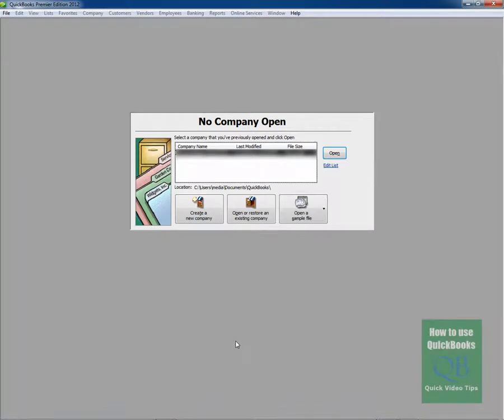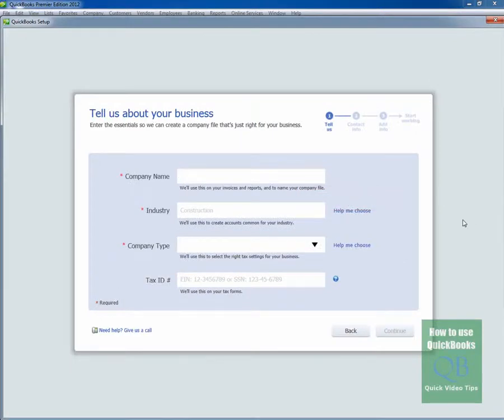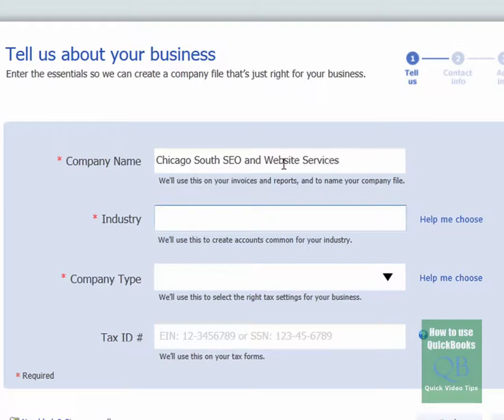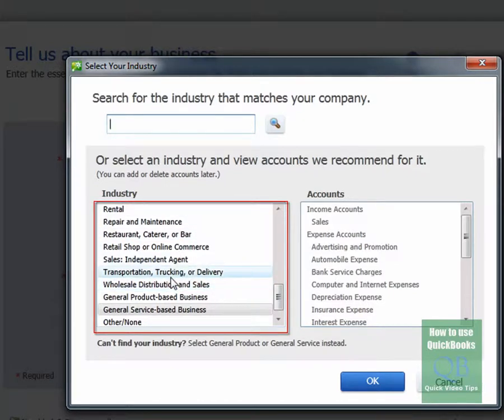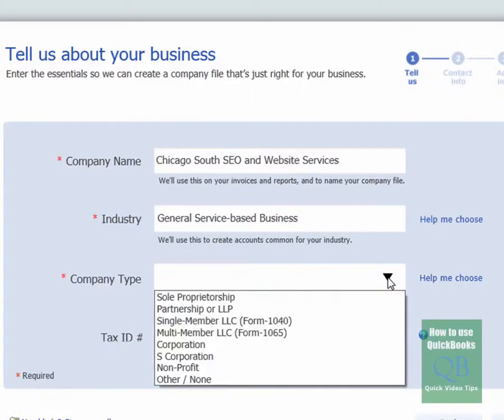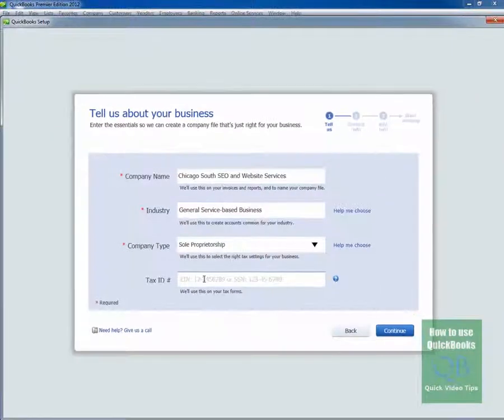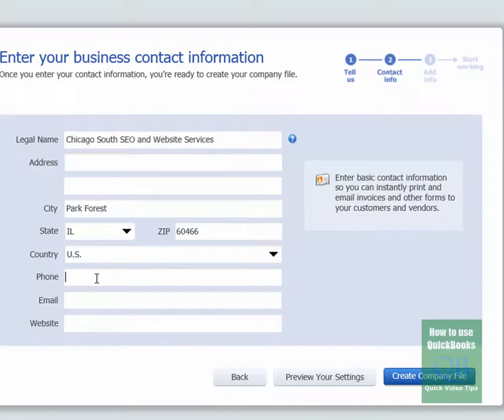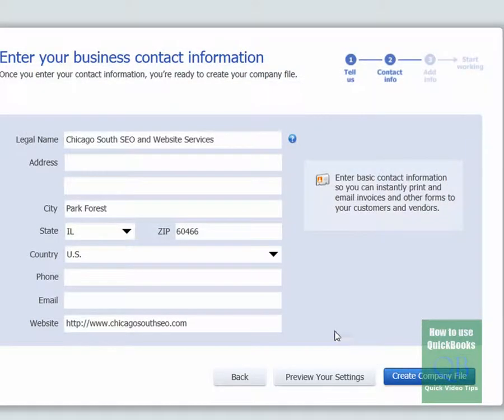How to Use the QuickBooks Express Start Setup Feature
Get More From QuickBooks - Conquer 27 Frustrating Mistakes That Steal Your Time, Sanity, & Money

This video shows you how to create and or setup a company in QuickBooks, using the "Express Start" feature.  This is a great time saver for anyone new to QuickBooks. This is a quick way to setting up your QuickBooks company file.